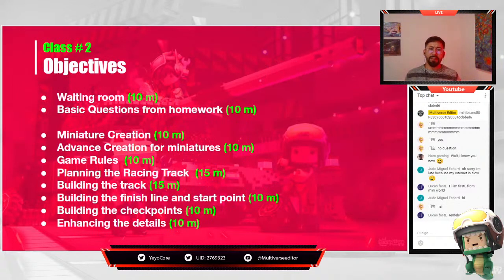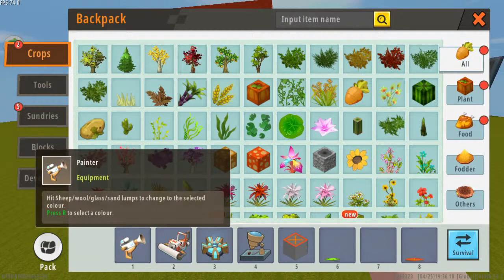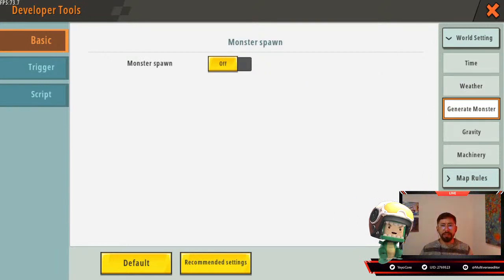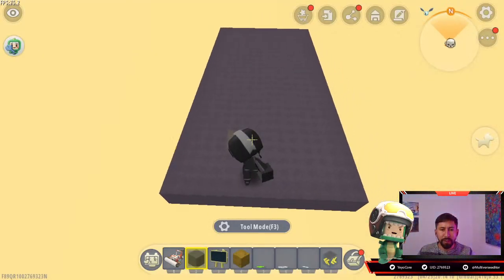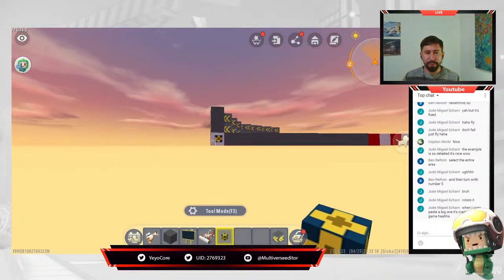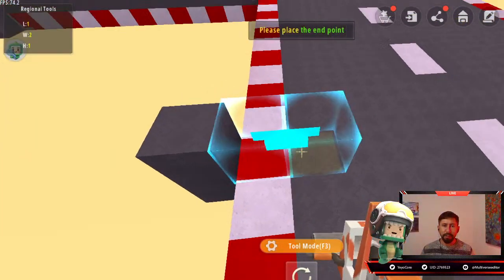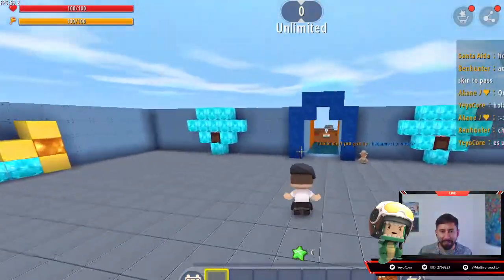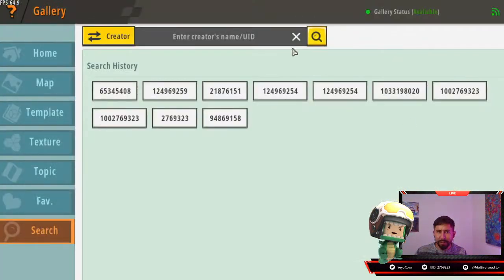Mini Camp - Fun Racing Game #2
Tie your safety belt and get ready, we are starting on 3, 2, 1!
Welcome to the racing game tutorial.

Today we are going to learn the do and the don'ts about creating a racing deathmatch game on Mini World.